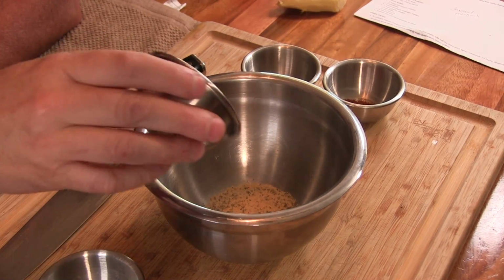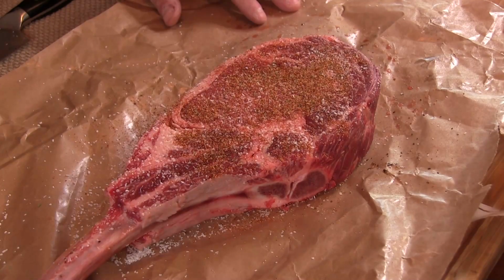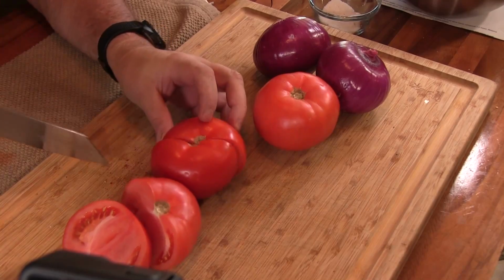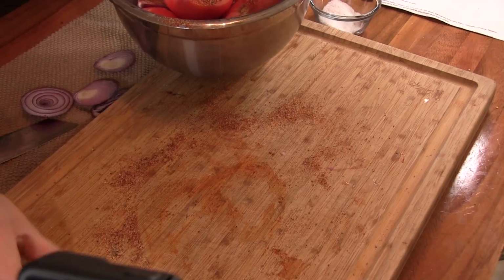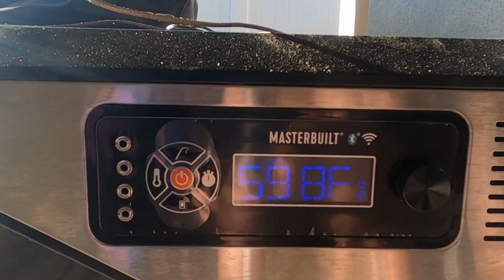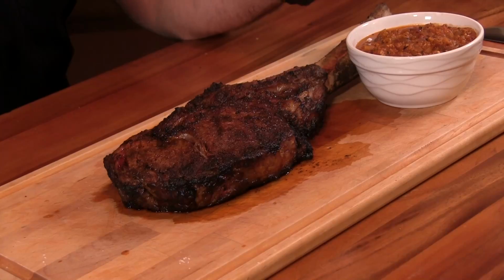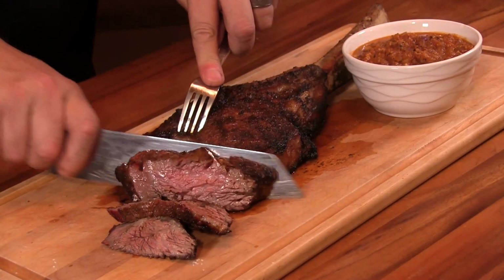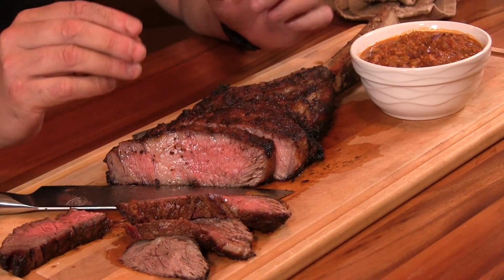Tomahawk Ribeye Steak | Masterbuilt Gravity Series Grills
Firing up the Masgterbuilt Gravity Series grill and grilling up a nice big tomahawk ribeye steak South African style!

INGREDIENTS
Steaks:
1 Tbsp garlic powder
1 Tbsp smoked paprika
1 tsp cayenne
1 tsp ground coriander
1 tsp ground cumin
1 tsp ground black pepper
Kosher salt, to taste
4 (14-oz) T-bone steaks

Pelepele Relish:
2 large red onions, halved
4 tomatoes
1 (2-inch) piece of ginger, peeled
1 head garlic, peeled
6 red chiles
2 tbsp olive oil
8 curry leaves
Kosher salt and black pepper, to taste

DIRECTIONS
To prepare steaks: Combine the first 7 ingredients. Rub steaks with half the braai spice blend; refrigerate 1-2 hours. Reserve remaining spice blend. Let steaks come to room temperature before grilling.

To prepare relish: Preheat grill. Toss onions and tomatoes with reserved braai spice and place on grill. Add ginger to grill; char. Remove from grill; let stand until cool enough to handle.

Dice garlic, chilis, and charred vegetables. Add oil and curry leaves to a saucepan over medium. Add garlic, chiles, ginger, onion, and tomatoes. Cook 10-12 minutes or until soft. Season to taste with salt and pepper.

Let steaks come to room temperature. Grill steaks on both sides over charcoal until nicely seared. Spoon some of the pelepele over the steaks and continue grilling until steaks are charred and cooked through, and pelepele relish has caramelized.

Let steaks rest for 5 minutes before slicing. Season with salt and serve with remaining pelepele relish on the side.

MasterBuilt 560 Gravity Series

Slow-N-Sear Kamado Grill
Kamado Joe Classic
Orient Knives
Pit Barrel Cooker
Rec-Tec Pellet Grill
BBQ Dragon Grill Products
Food Grade Gloves
Emeril Lagasse Power AirFryer 360
Ninja Blender